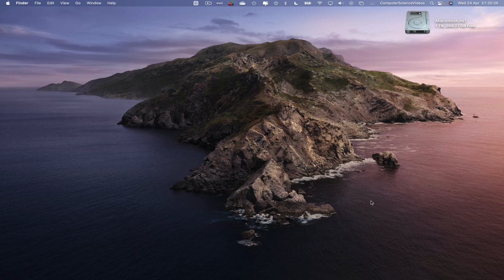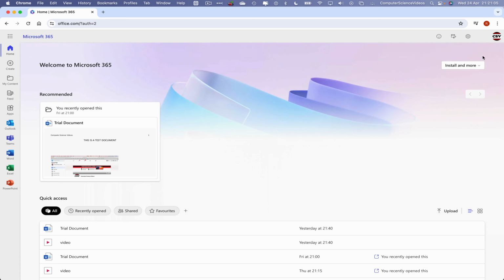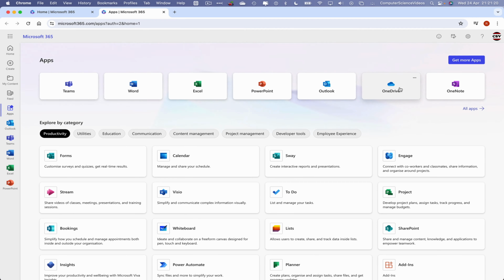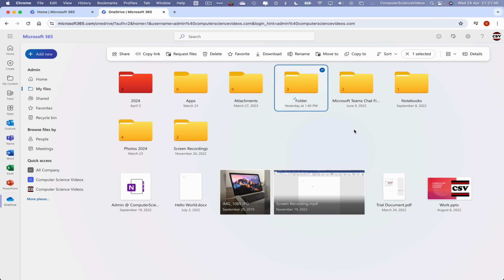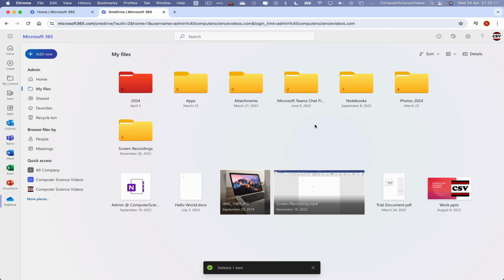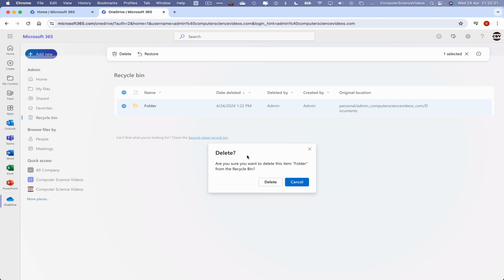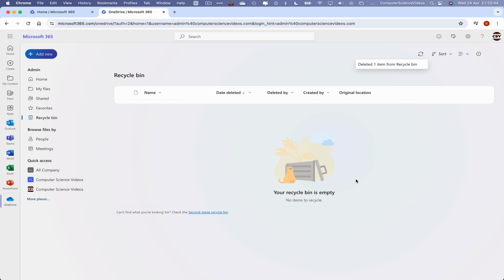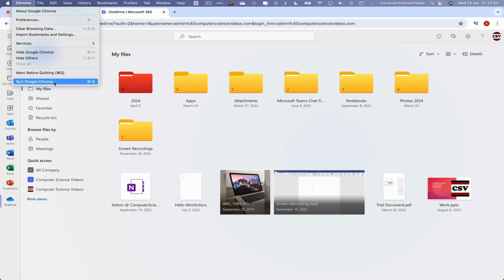How to DELETE a Folder on OneDrive Using a Mac / Desktop Computer - Basic Tutorial | New